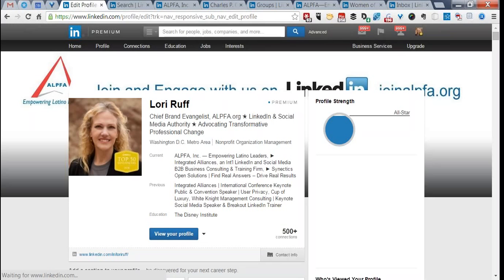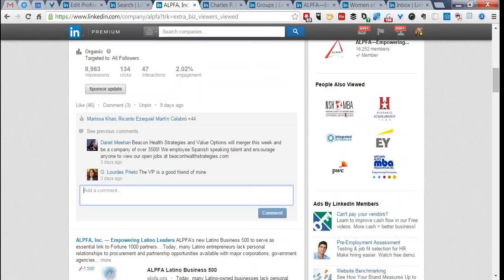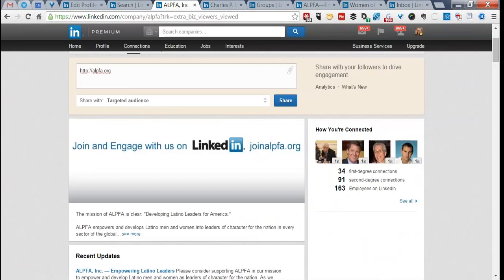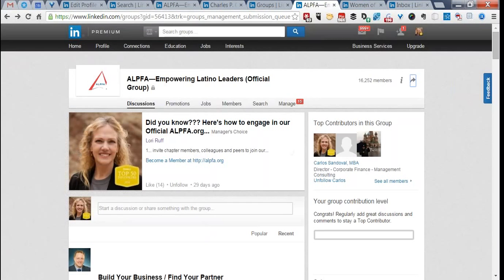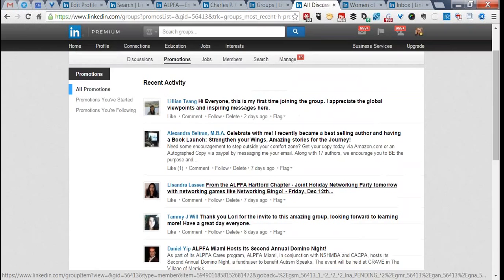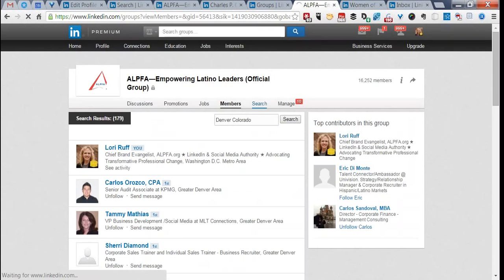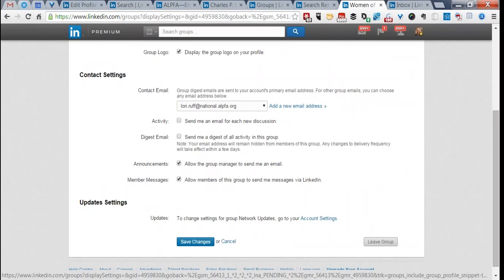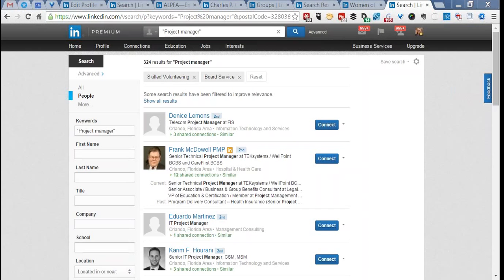Best Practices on ALPFA LinkedIn Group and Company Page